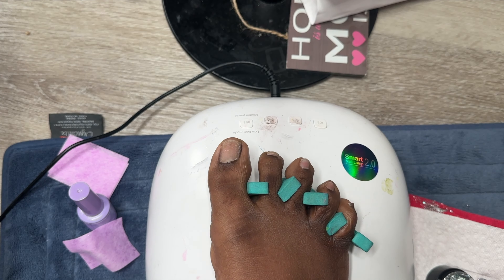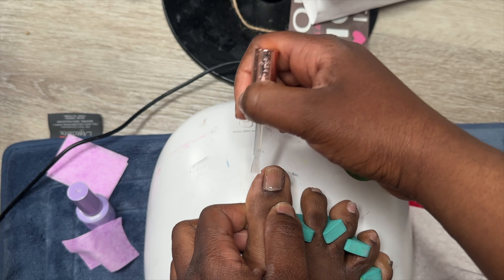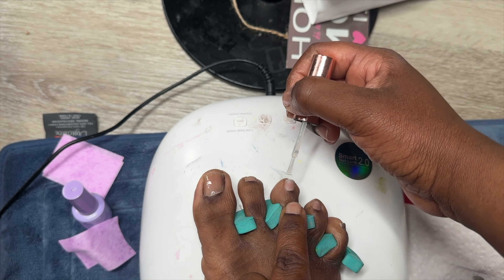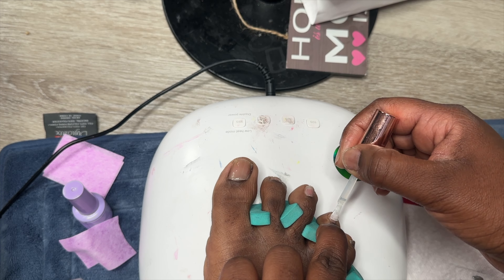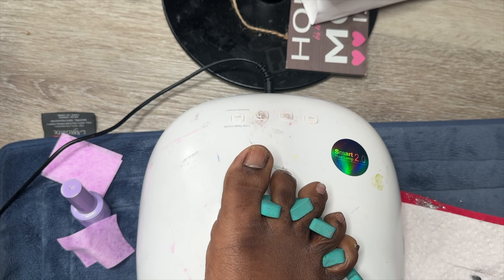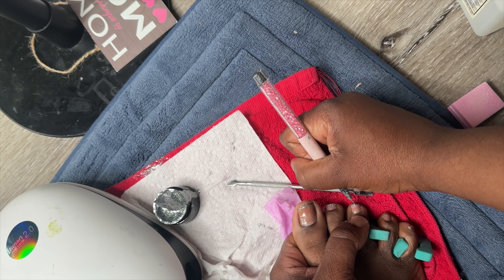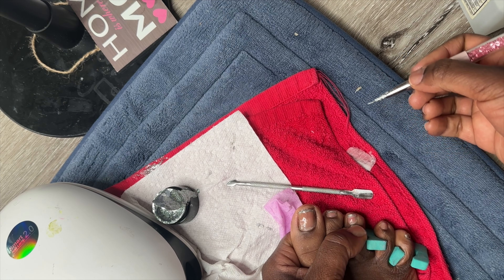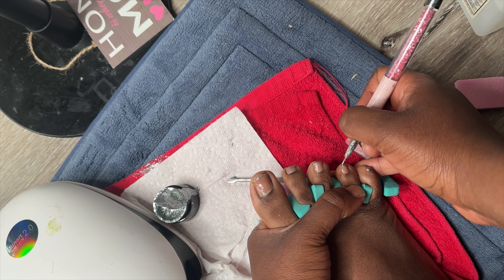French Tip Pedicure | DIY